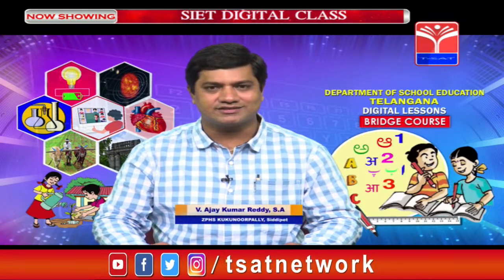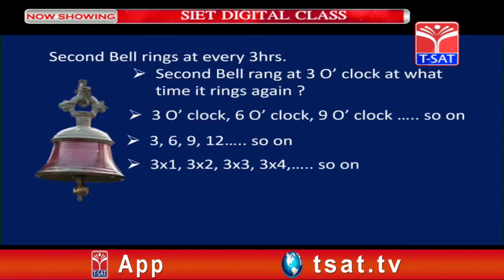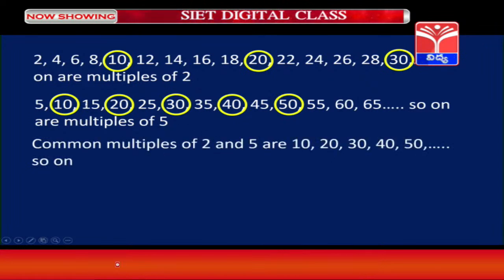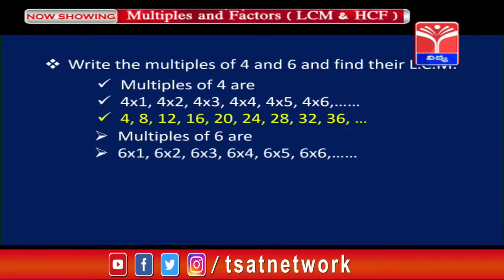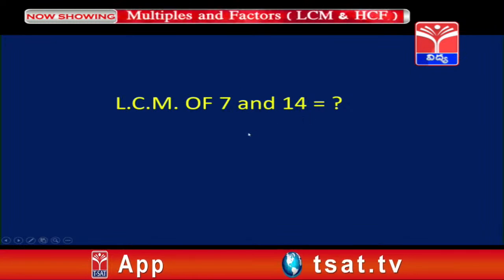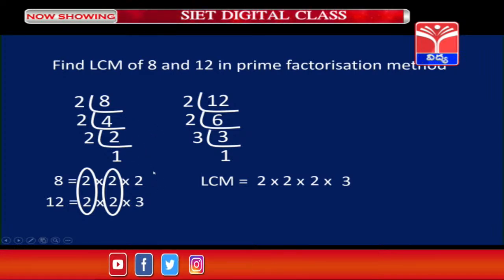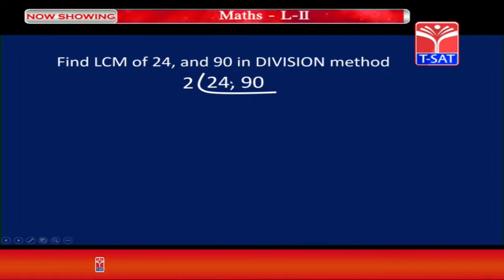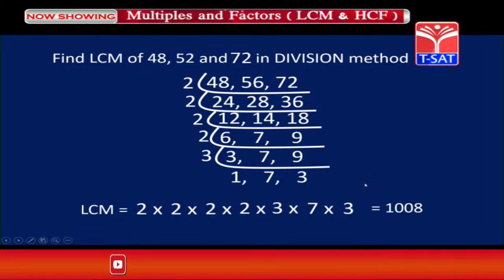SIET L2 (VI, & VII) | MATHS (EM) - MULTIPLES & FACTORS OF NUMBERS (LCM &HCF) | 15.07.2022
T-SAT | SIET  L2 (VI, & VII) | MATHS (EM) - MULTIPLES & FACTORS OF NUMBERS (LCM &HCF) | 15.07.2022

T-SAT Network Digital Classes are Now Available on Following Platforms:

👉Install T-SAT App:
1. For Android Users: Play Store
2. For Apple Users: AppStore